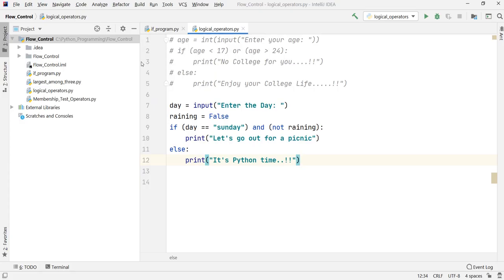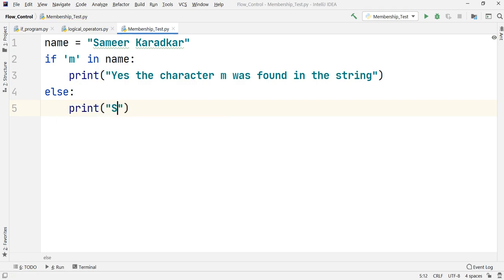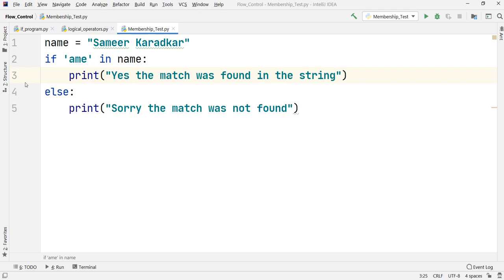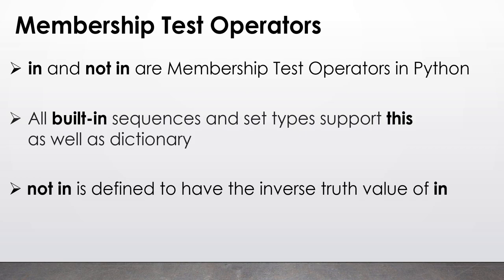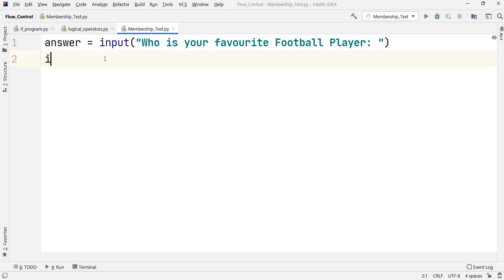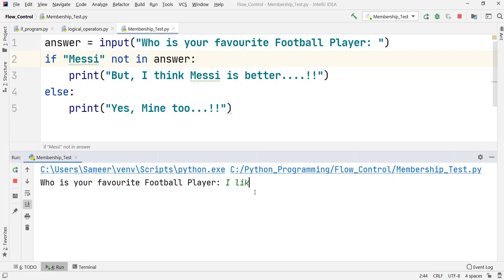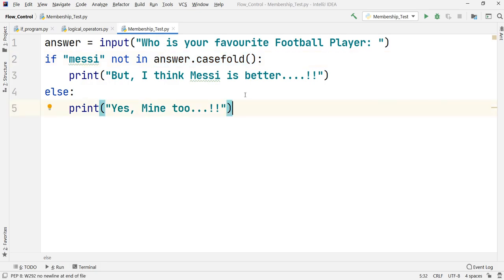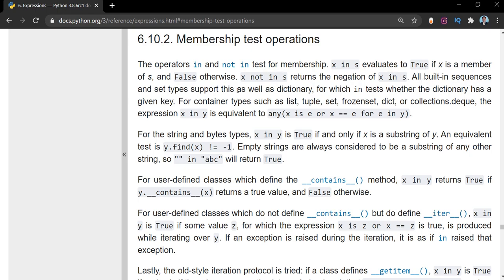#24 Membership Test Operators in Python